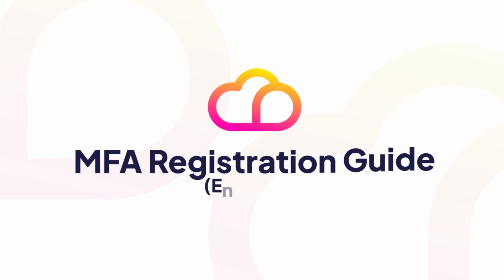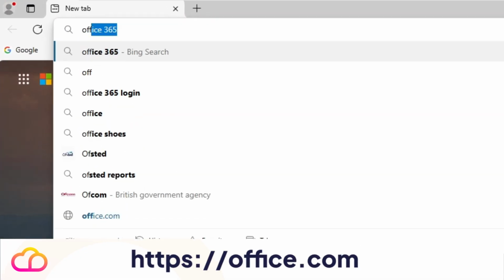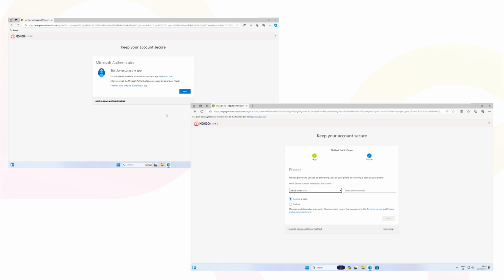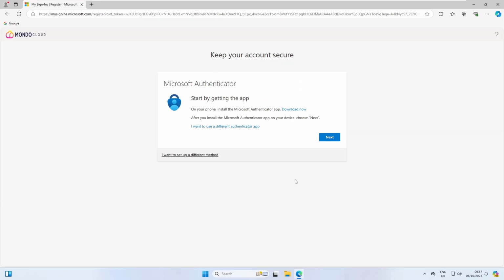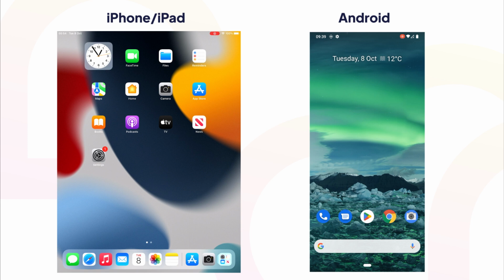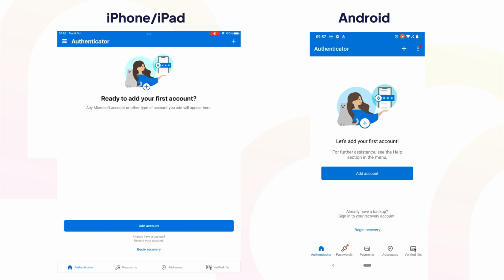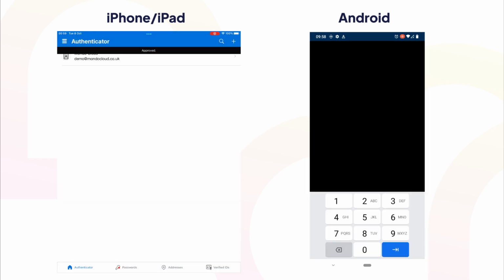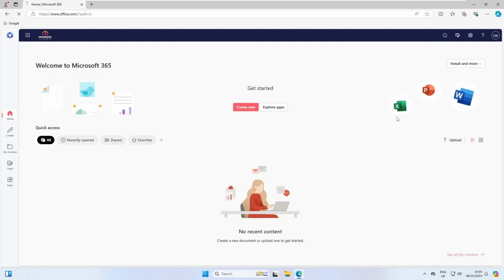Mondo Cloud - Multifactor Authentication (Enforced)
Need to register for Multi-Factor Authentication (MFA) now that it’s been enabled by your organisation? No problem! In this video, we’ll guide you step by step through the easy process of setting up MFA on your device. By following these instructions, you'll enhance your account security with an additional layer of protection. Whether you're using an app, text, or phone verification, we'll show you how to get everything configured quickly and efficiently. Stay secure and keep your account protected with MFA!